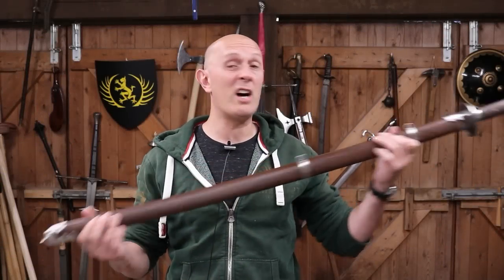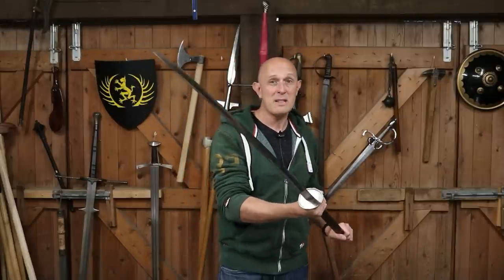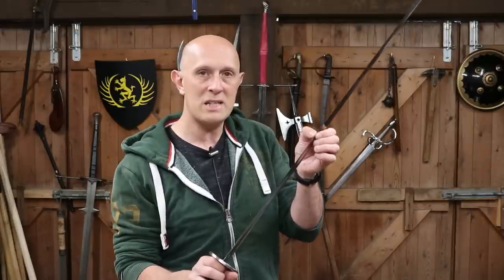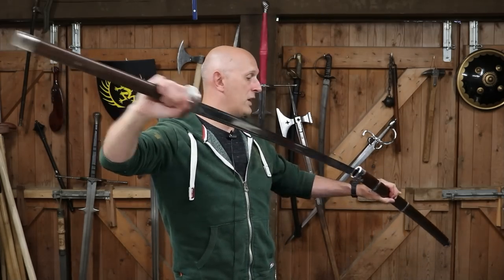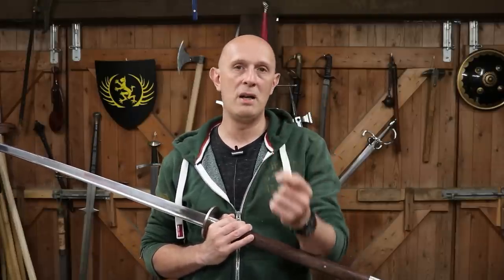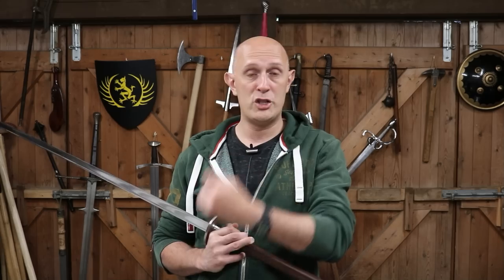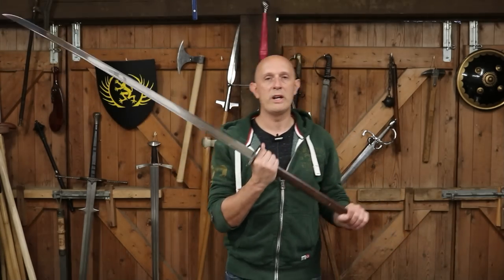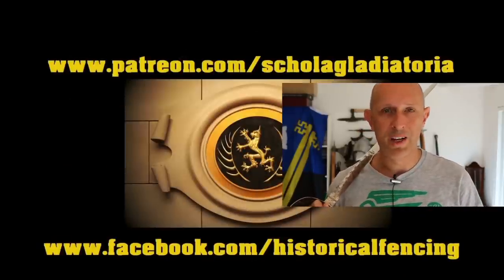Chinese Miao Dao Two Handed Saber & Possible European Inspiration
Looking at the Miao Dao two-handed saber/sword, by LK Chen, and the possible European military inspiration behind its design.